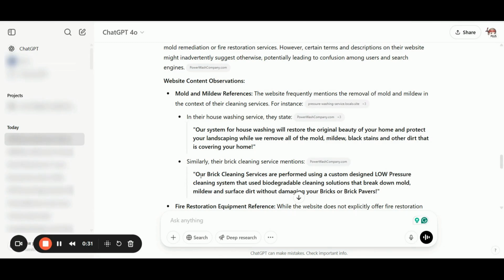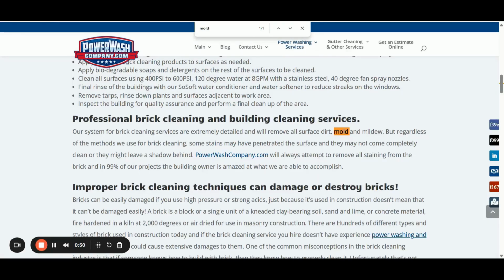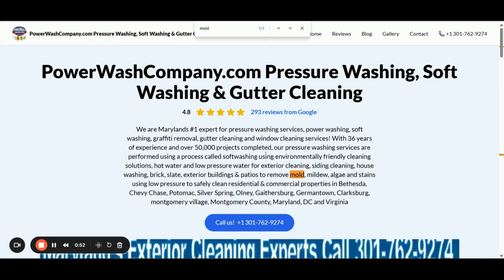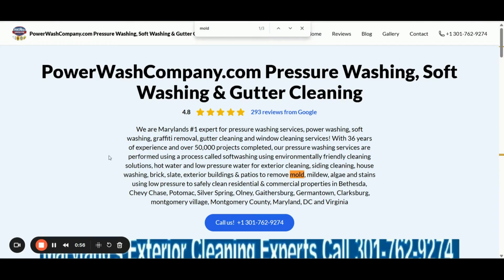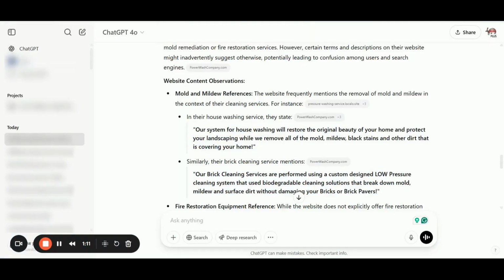GMB Unwanted Keywords: DELETE GBP Poison Terms BEFORE They Kill Your Rankings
🚀 🔑 I have just released a brand new Mastermind Video Course that reveals strategies and tactics for optimizing your Google Business Profile for maximum impact in 2025.🚀

With the GMB Crush API & OpenAI API connection, you can now:

✅ Analyze all GMB Crush reports directly within the GPT
✅ Get instant, data-driven strategies for local SEO & Google Maps
✅ Access my full Local SEO know-how, loaded into a dedicated database

Whether you're optimizing a Google Business Profile, running Local SEO audits, or a Geo-Grid Scan, the GMB Crush GPT will give you insider-level insights at your fingertips.

What is GMB Crush?

Unlock unlimited access to our extensive collection of ranking courses and harness the full power of GMB Crush’s Premium SEO features:

🔥 🚀 White Label GMB SEO Audits
Instantly compare any Google Business Profile against the top 3 competitors ranking in the local 3-Pack for a selected keyword, geo-location, and device type. Generate a fully customizable, in-depth audit report to uncover hidden SEO factors influencing rankings and create an optimized, shareable Local SEO strategy in under 2 minutes.

🔥 🚀 Geo-Grid Map Scans
See exactly how your Google Business Profile stacks up against competitors across multiple locations in your target area. This isn’t just data—it’s a battle plan. Instantly visualize ranking strengths, pinpoint weak spots, and uncover where and how to dominate Google Maps for your chosen keywords and device types.

🔥 🚀 Chat with GeoGrids & Google Maps Audits
Access years of Local SEO knowledge anytime, anywhere. This is the first and ONLY AI that lets you have direct, real-time conversations with your Geo-Grid reports, Google Maps audits, and Local SEO competitor data—delivering battle-tested strategies straight from years of hands-on experience in Local SEO.

🔥 🚀 Google Business Analytics
Connect your client’s Google Business Profiles to GMB Crush and unlock powerful, behind-the-scenes analytics you can’t get anywhere else. Track real-time engagement, GMB CTR stats, and in-depth weekly & monthly performance data—giving you the unfair advantage to optimize, dominate, and stay ahead of the competition.

🔥 GMB Crush is built for Local SEO pros who are serious about winning.